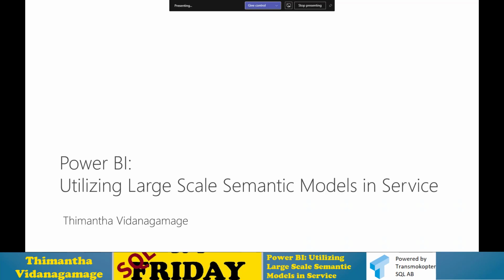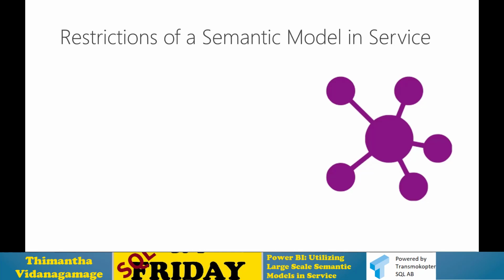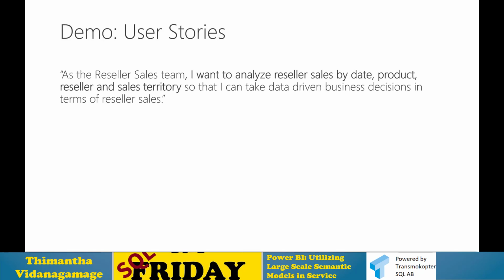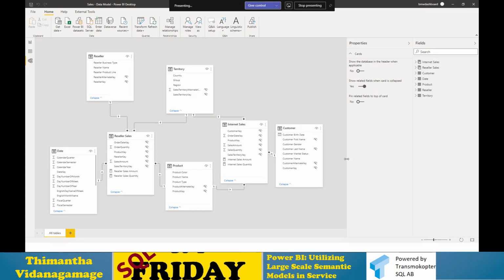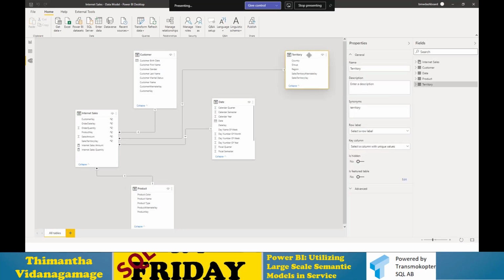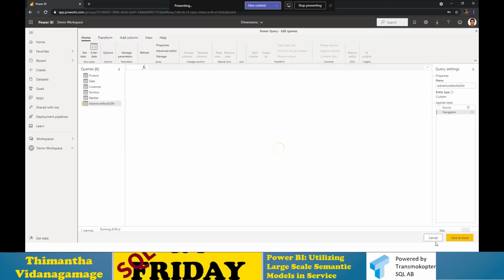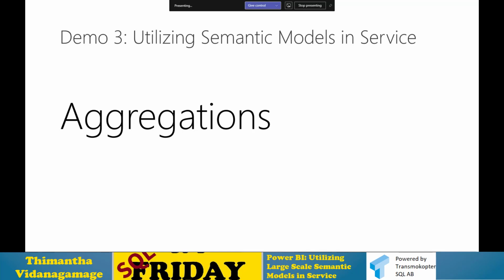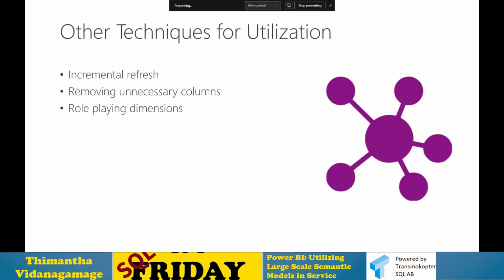Sql Friday #47 - Thimantha Vidanagamage on Power BI: Utilize Large Scale Semantic Models in Service